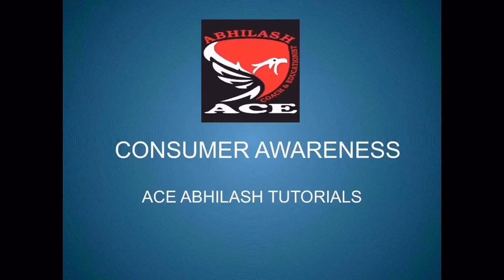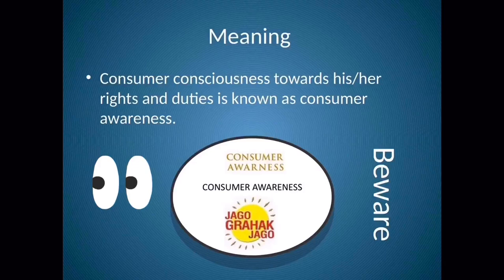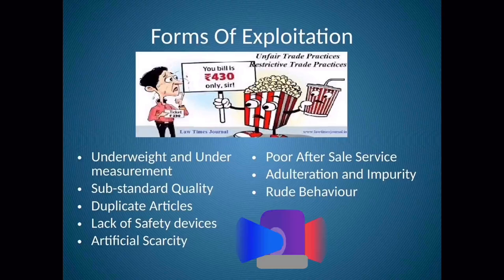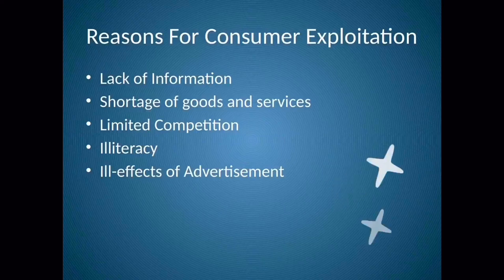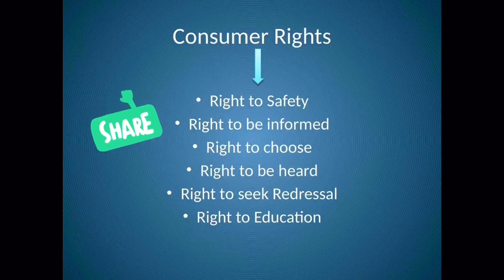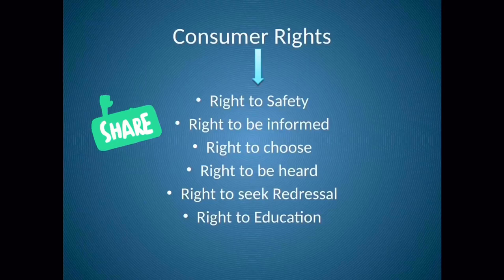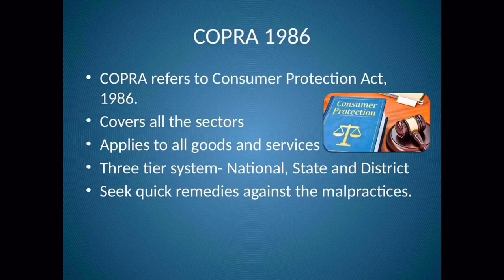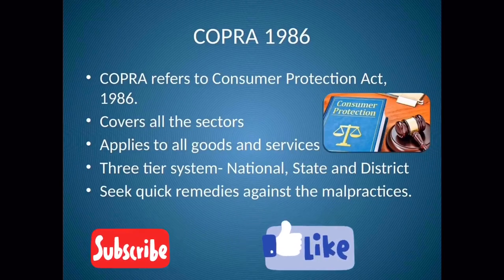consumer awareness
10 icse 12 cbse commercial application commercial studies consumer awareness video by shreya jain

Consumer is an individual who is willing to purchase goods and services at a given price to derive utility.  Since decades consumers are unaware about their rights and duties and are also subjected to various exploitative practices.
Consumers are geographically diversified and therefore they are easy targets for the producers and can deceive them and subject them to unscrupulous activities.
Consumers have various rights:-
1. Right to information
2. Right to seek redressal
3. Right to be heard
4. Right to choose
5. Right to education
6. Right to safety
Consumer Awareness is an act of making sure the buyer or consumer is aware of the information about products, goods, services, and consumers rights. Consumer awareness is important so that buyer can take the right decision and make the right choice. Consumers have the right to information, right to choose, right to safety. Let us learn more about Consumer rights, responsibilities and consumer awareness in detail.
Consumer Rights
• Right to Safety: This is the first and the most important of the Consumer Rights. They should be protected against the product that hampers their safety. The protection must be against any product which could be hazardous to their health – Mental, Physical or many of the other factors.
• Right to Information: They should be informed about the product. The product packaging should list the details which should be informed to the consumer and they should not hide the same or provide false information.
• Right to Choose: They should not be forced to select the product. A consumer should be convinced of the product he is about to choose and should make a decision by himself. This also means consumer should have a variety of articles to choose from. Monopolistic practices are not legal.
• Right to Heard: If a consumer is dissatisfied with the product purchased then they have all the right to file a complaint against it. And the said complaint cannot go unheard, it must be addressed in an appropriate time frame.
• Right to Seek Redressal: In case a product is unable to satisfy the consumer then they have the right to get the product replaced, compensate, return the amount invested in the product. We have a three-tier system of redressal according to the Consumer Protection Act 1986.
• Right to Consumer Education: Consumer has the right to know all the information and should be made well aware of the rights and responsibilities of the government. Lack of Consumer awareness is the most important problem our government must solve.
The consumer has a certain responsibility to carry as an aware consumer can bring changes in the society and would help other consumers to fight the unfair practice or be aware of it.
• They should be aware of their rights under the Consumer Protection Act and should practice the same in case of need.
• They should be well aware of the product they are buying. Should act as a cautious consumer while purchasing the product.
• If in case a product is found of anything false or not satisfactory a complaint should be filed.
• The consumer should ask for a Cash Memo while making a purchase.
• A customer should check for the standard marks that have been introduced for the authenticity of the quality of the product like ISI or Hallmark etc.
What Is the Meaning of Consumer Awareness?
Consumer Awareness is the process of making the consumer of goods and services aware of his rights. It involves educating a consumer about safety, information and the redressal options available to him.
As previously discussed consumer awareness is one of the most persistent problems the government faces when it comes to consumer protection. To resolve this problem the government has come up with various methods over the years. In fact, it is the main aim of the Department of Consumer Affairs.
Consumer Awareness in India
One of the most important and successful Consumer Awareness campaign in recent times has been the “Jago Grahak Jago” campaign. You must have certainly come across it. It is a great example of successful consumer awareness.